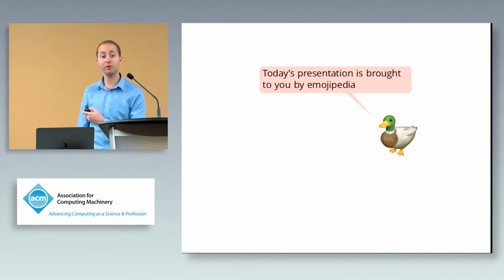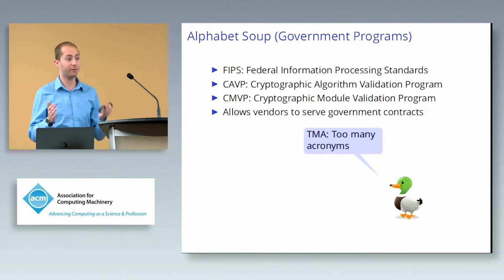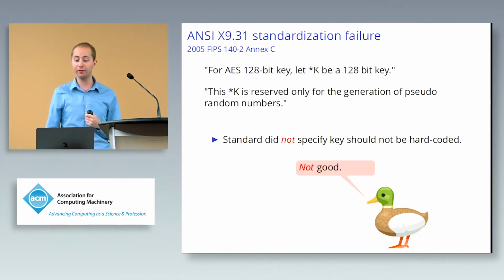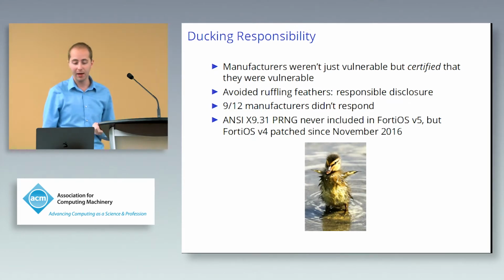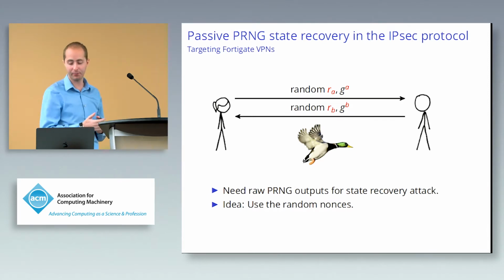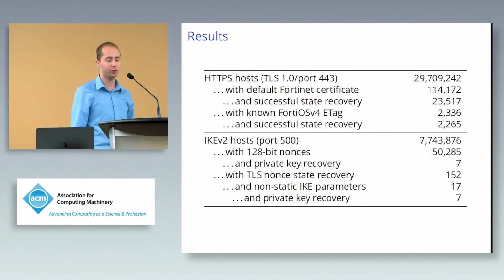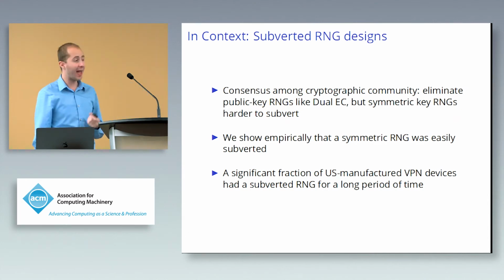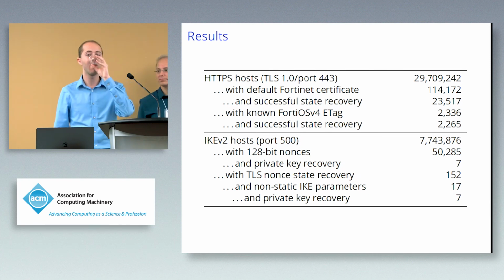Practical State Recovery Attacks against Legacy RNG Implementations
We performed a systematic study of publicly available FIPS 140- 2 certifications for hundreds of products that implemented the ANSI X9.31 random number generator, and found twelve whose certification documents use of static, hard-coded keys in source code, leaving the implementation vulnerable to an attacker who can learn this key from the source code or binary.